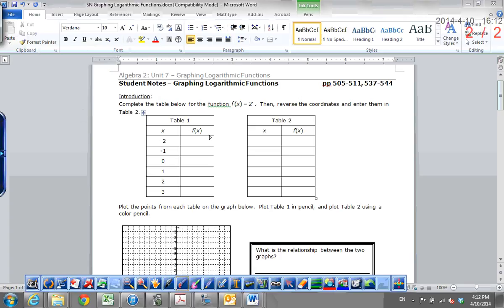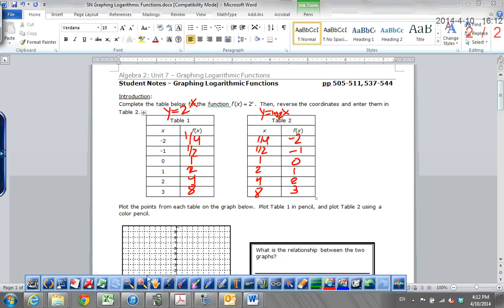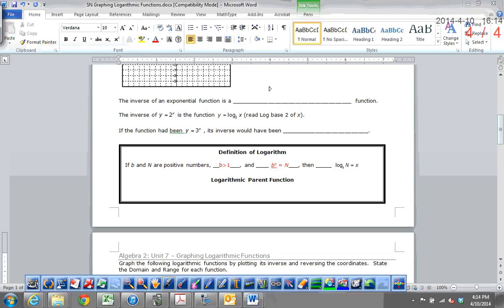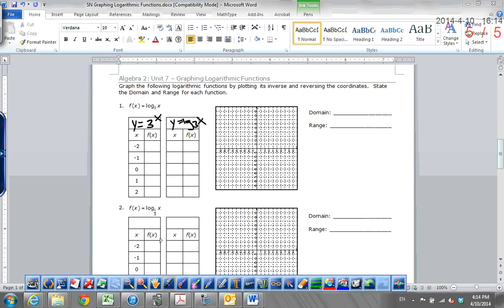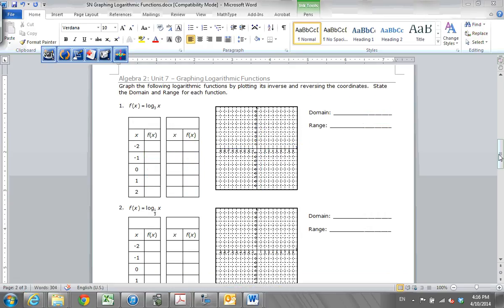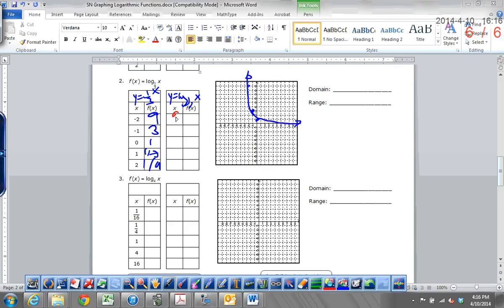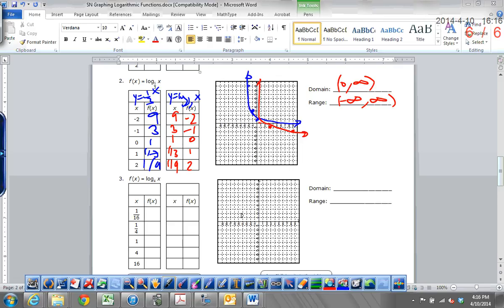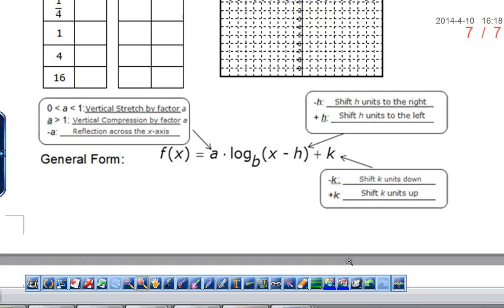Graphing Log Functions Alg 2